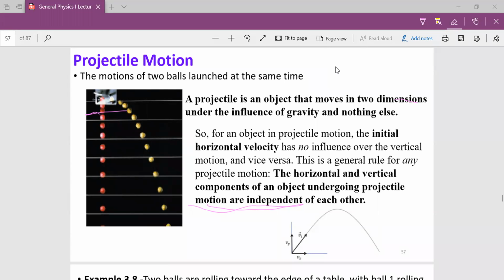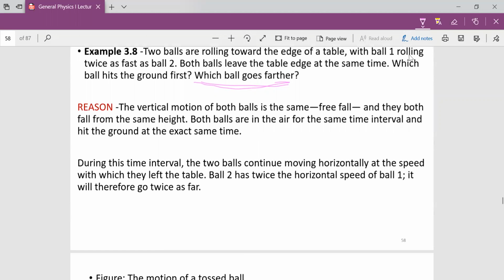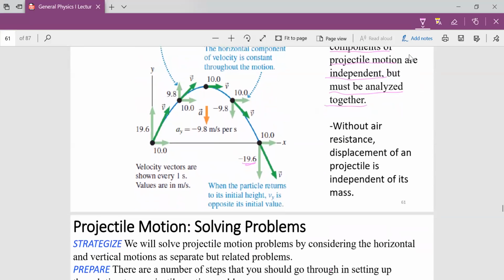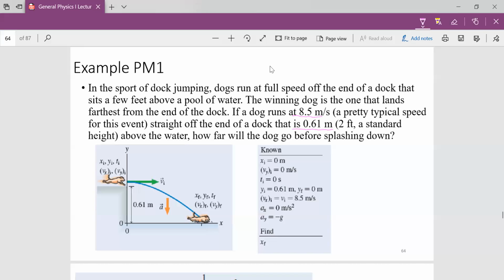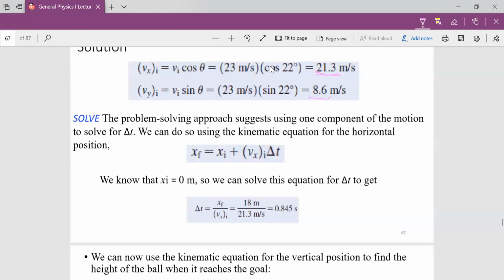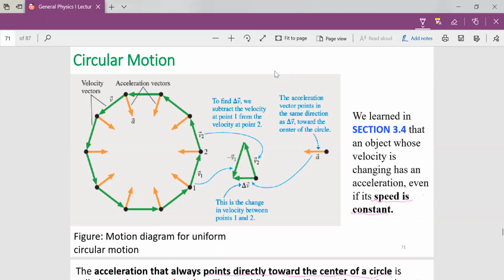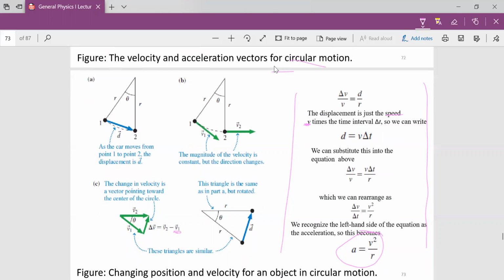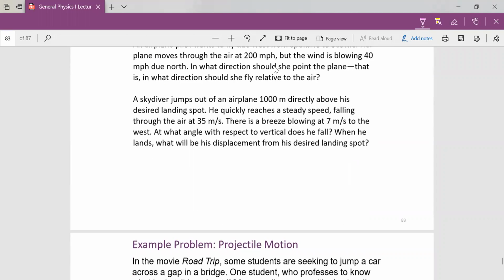Lecture Week 3 C3 Motion in Two Dimension